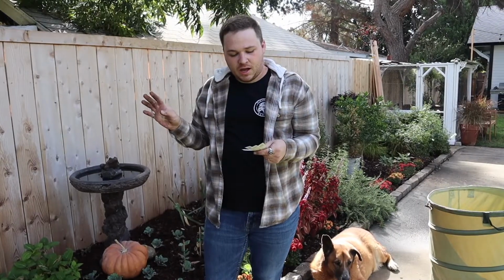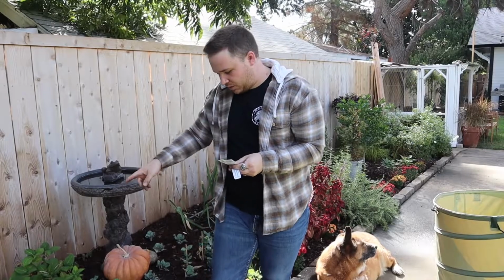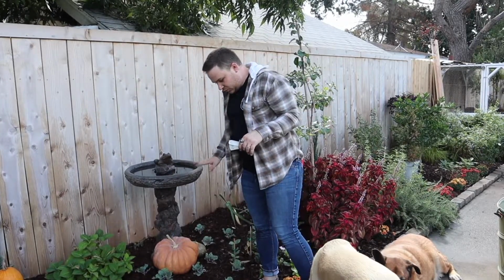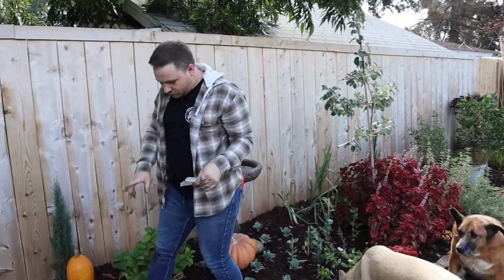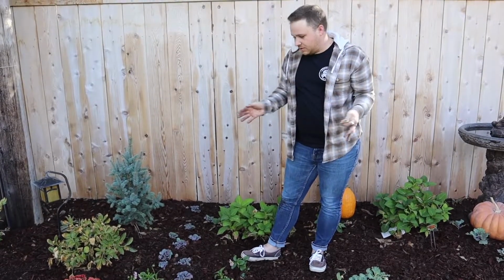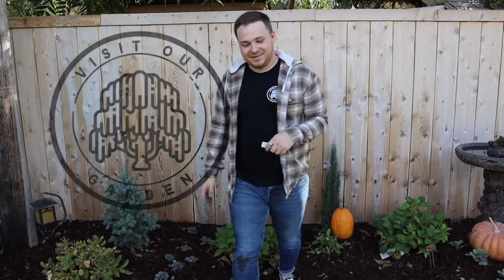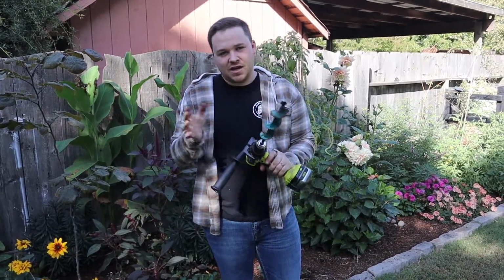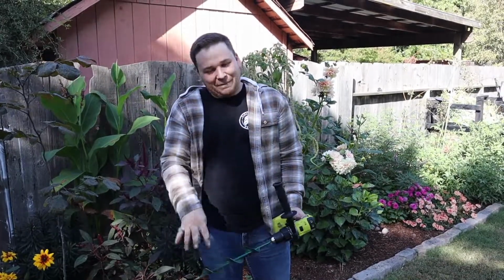Fall planting kale and pansy’s 🎃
Just quickly planting some different kinds of kale and a few Pansys in the long garden bed. Then putting a few pumpkins to finish dressing it up for fall. This bed should really fill out by thanks giving so thats perfect! 🎃